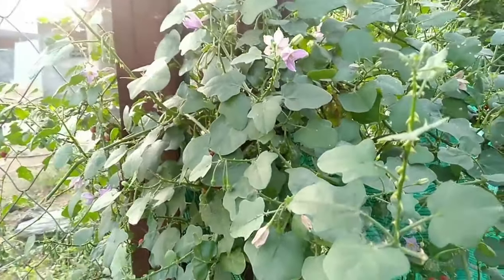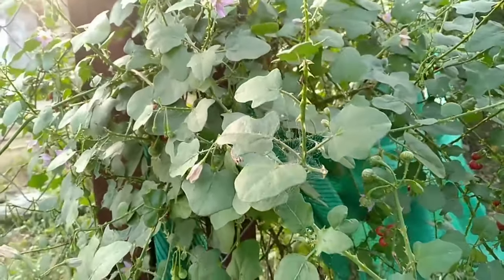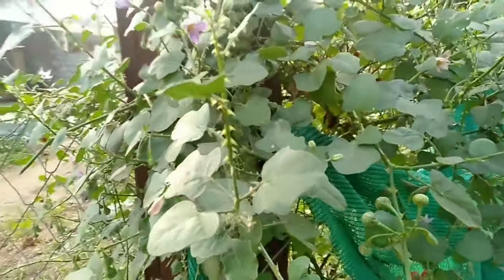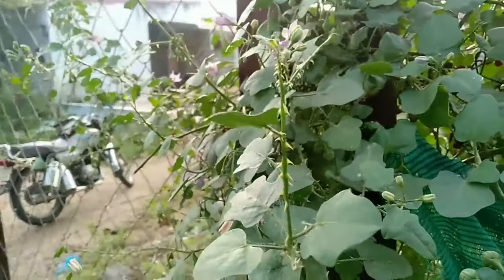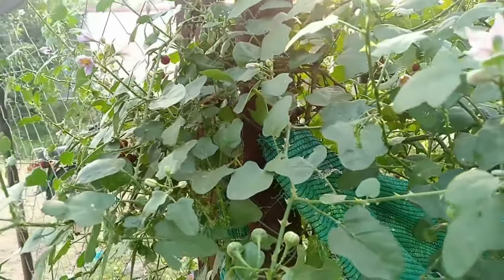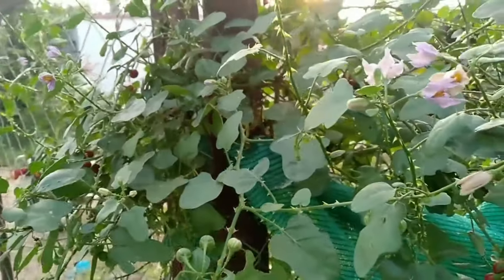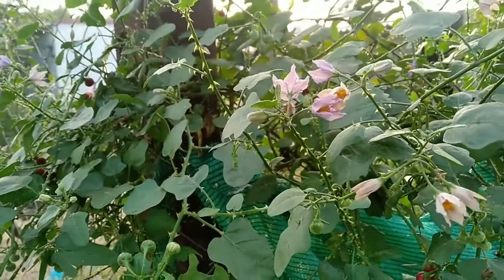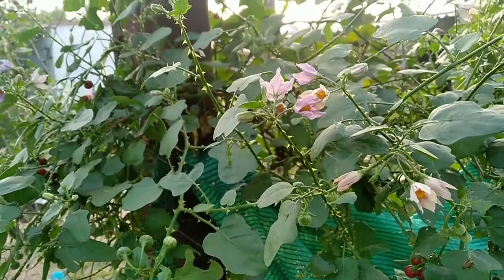Herbal Plant Used for STRENGTH, STAMINA, MEMORY AND MENTAL ABILITIES | Solanum Trilobatum